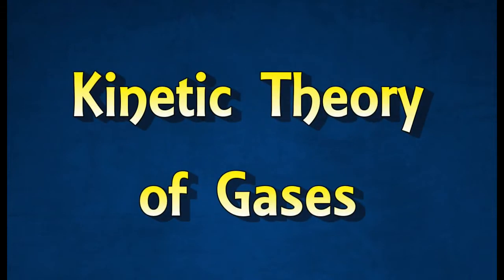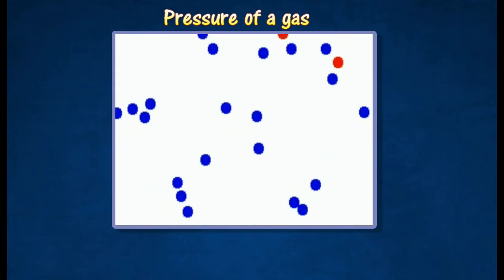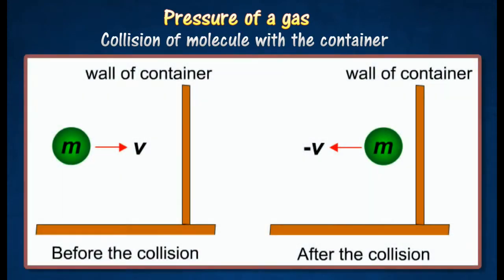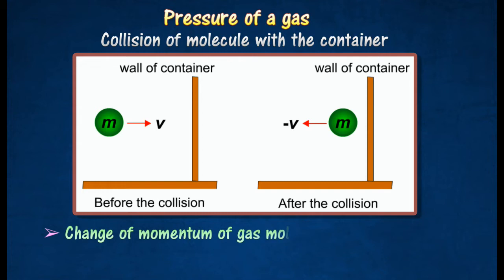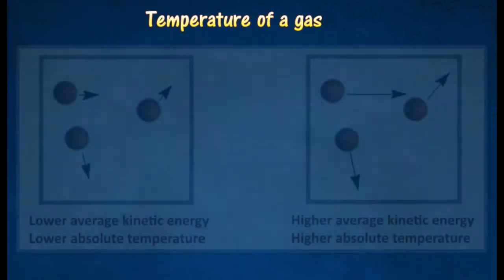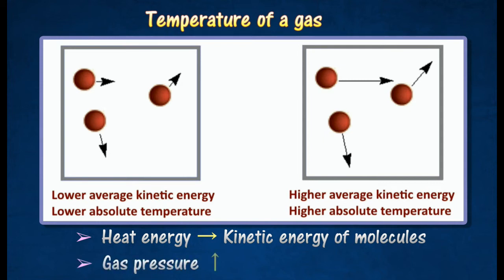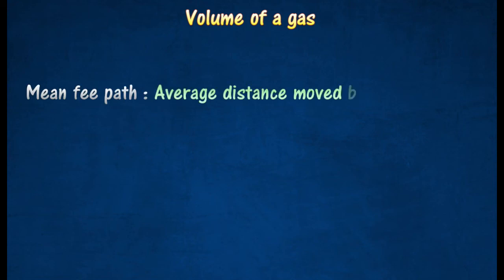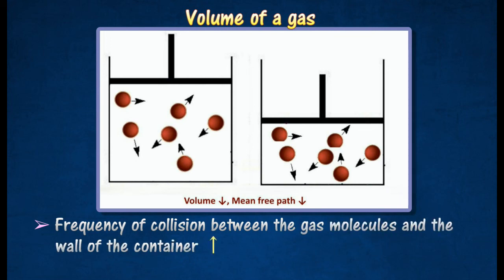[4.4] Kinetic Theory of Gases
4.4 The Gas Laws